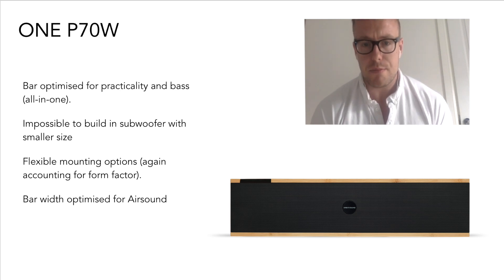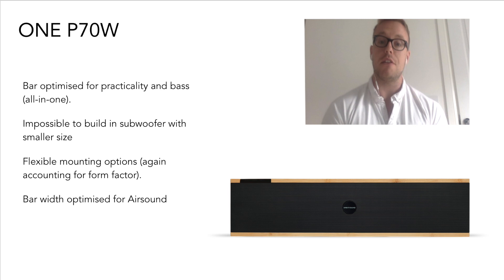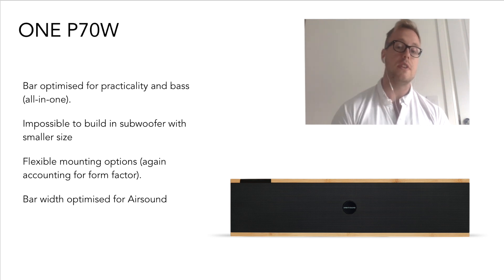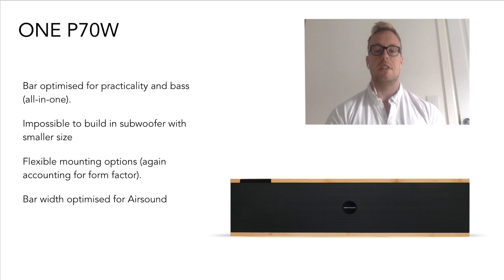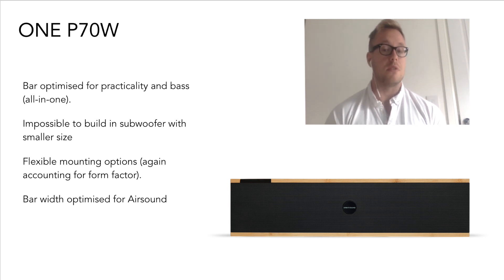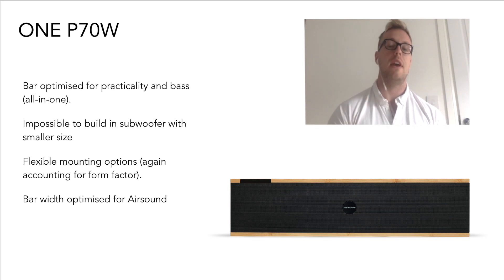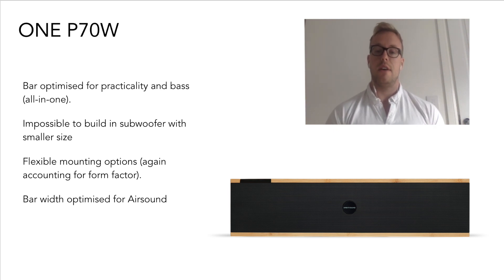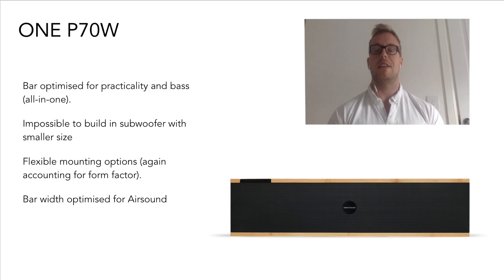Audio knowledge -ONE P70W - Matt Vowels